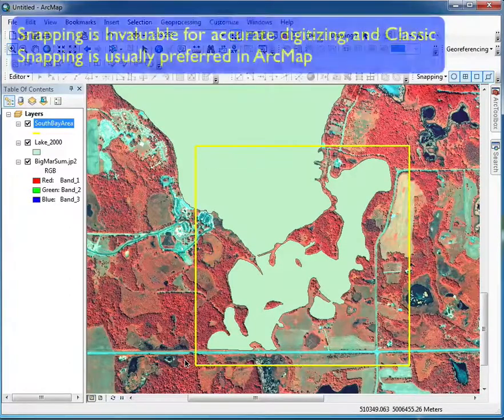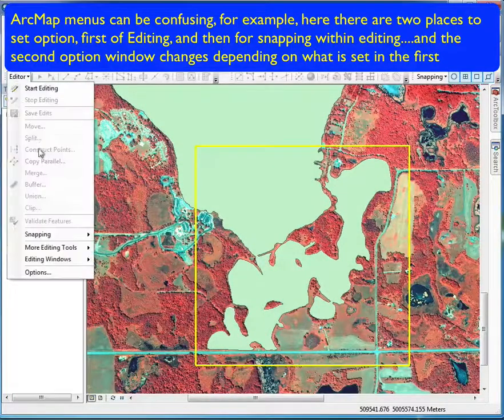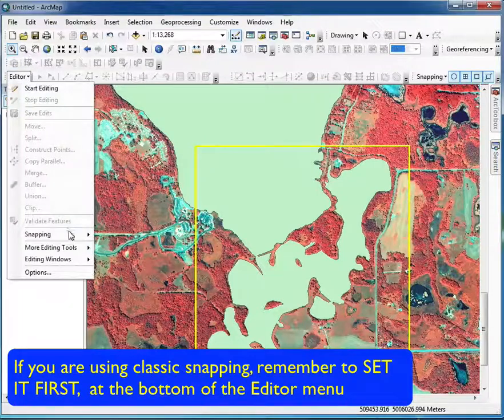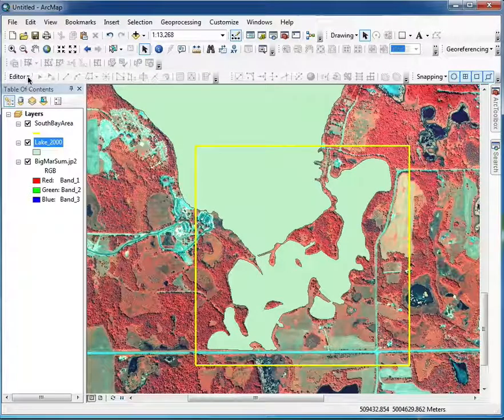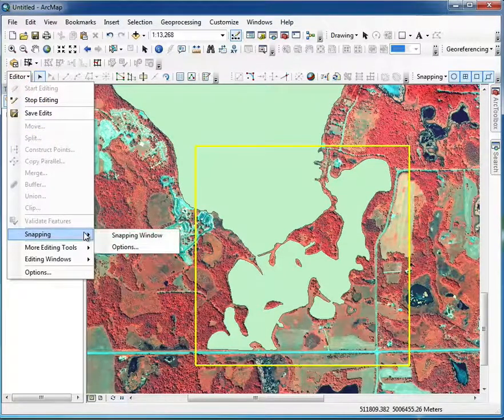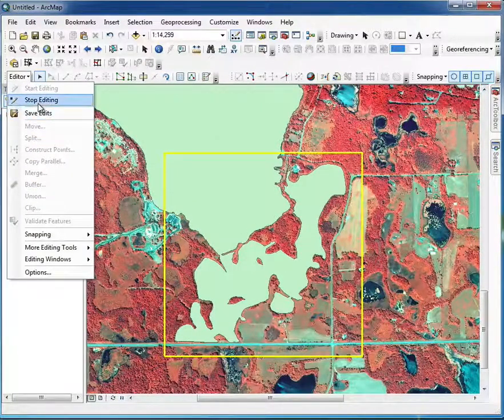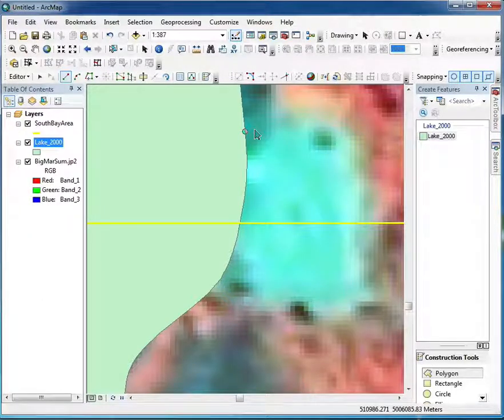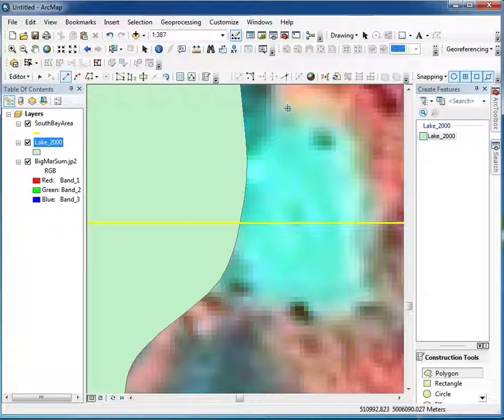Lab4 ClassicSnapping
Setting up snapping in ArcMap